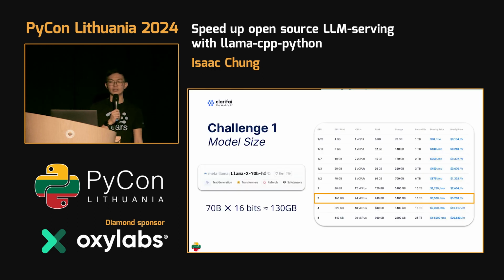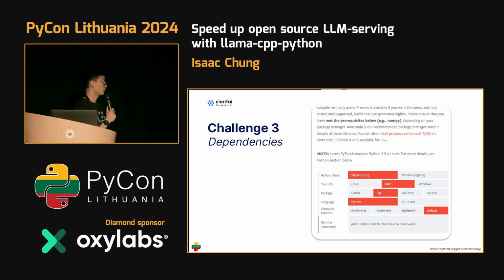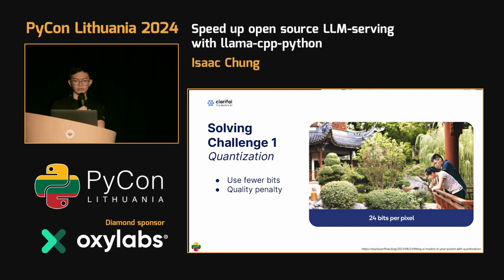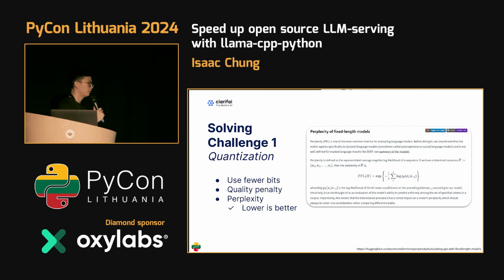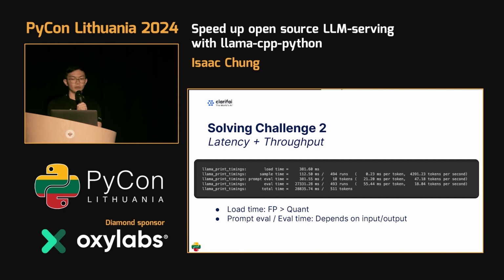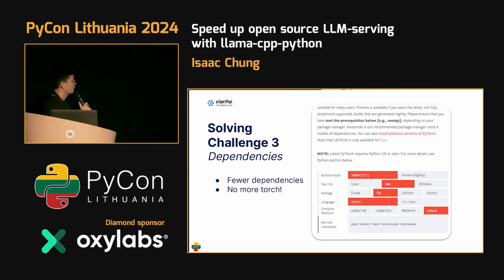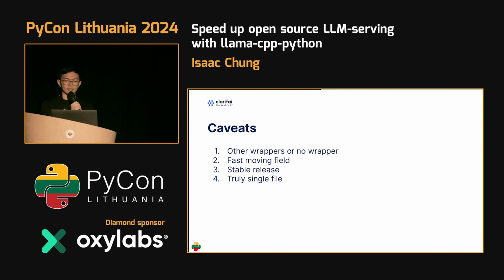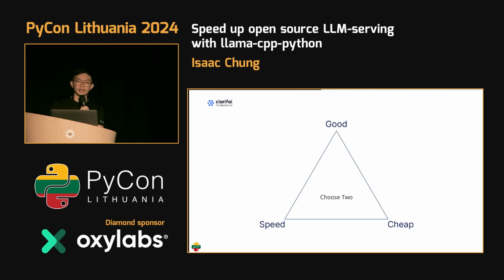Isaac Chung - Speed up open source LLM-serving with llama-cpp-python